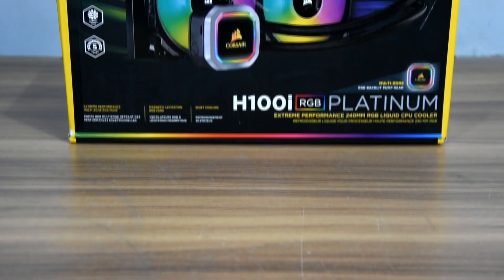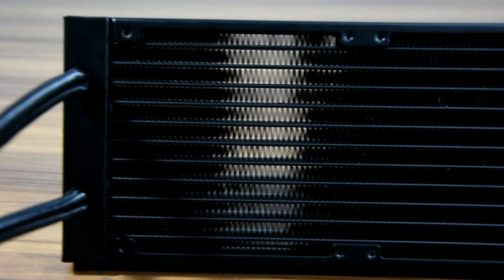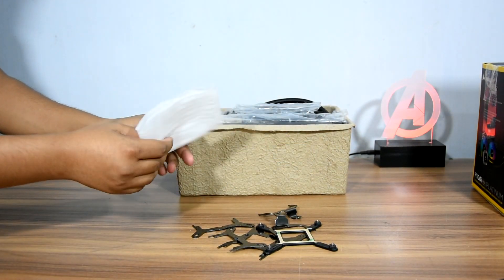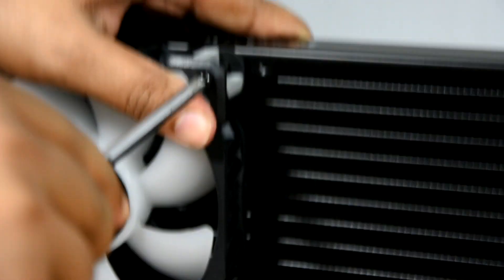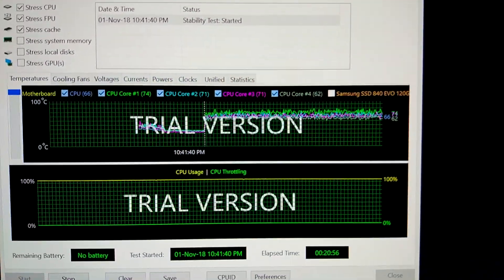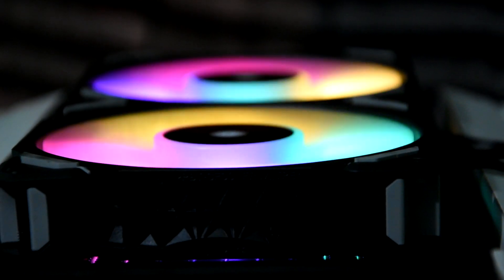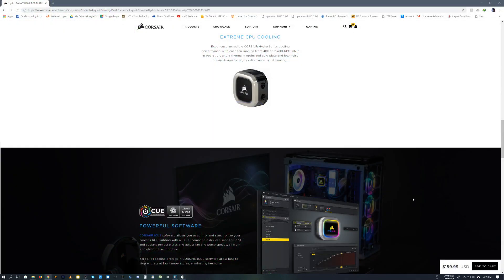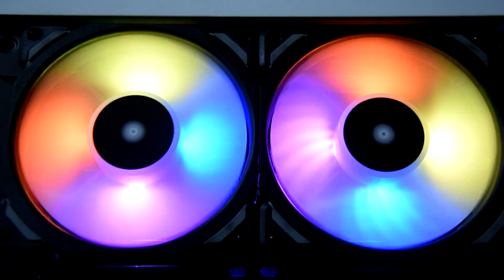Corsair H100i RGB Platinum Review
Hey Guys, Today i'm reviewing Corsair's Latest Top of The Line All In One Liquid Cooler. Hope that I've managed to deliver some critical information about the cooler through my review.

Had to make the review in a very short notice from Corsair and made it through a lot of challenges.
I know there are many areas where i need to improve.